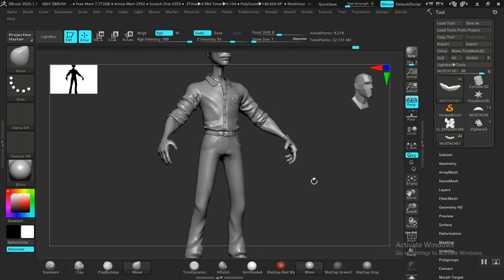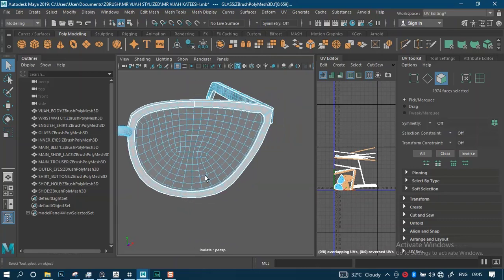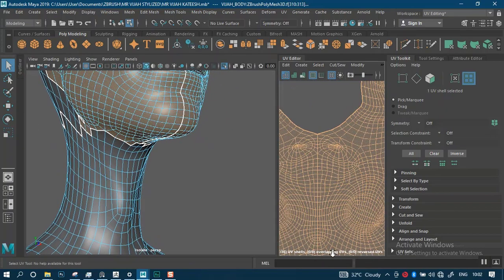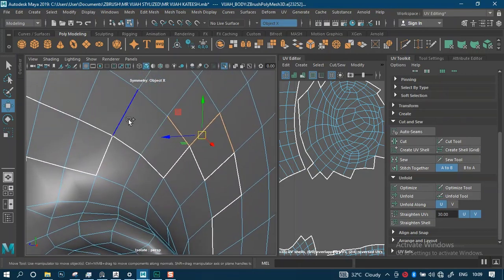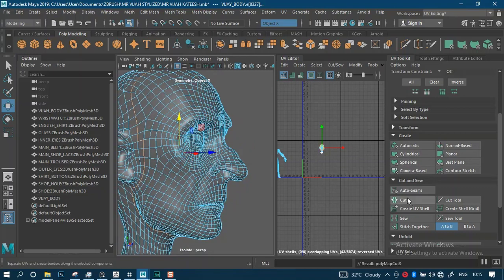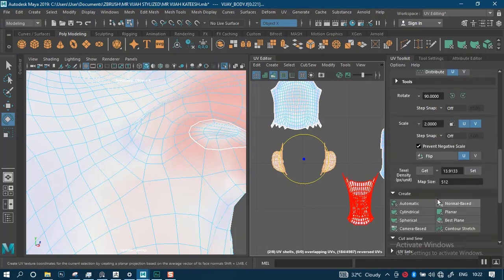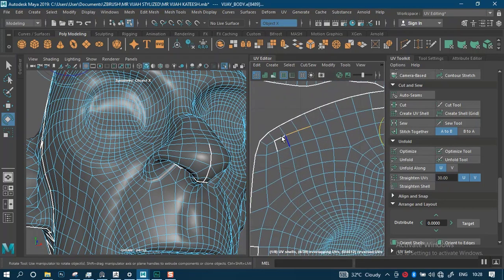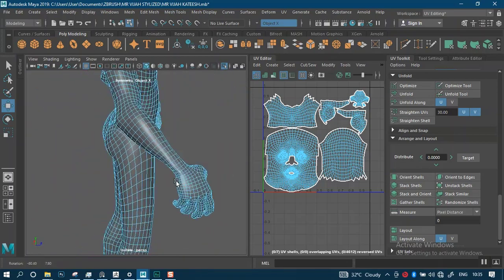25 AI CONCEPT TO 3D HEAD UV CREATION IN MAYA FOR STYLIZED CHARACTER DESIGN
HEAD UV CREATION IN MAYA FOR  STYLIZED CHARACTER  DESIGN